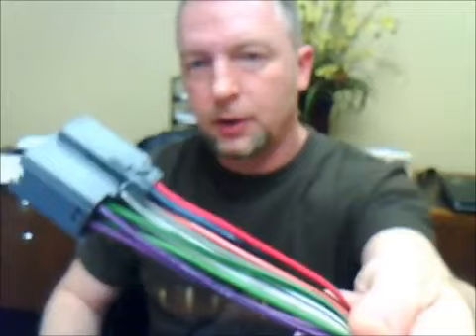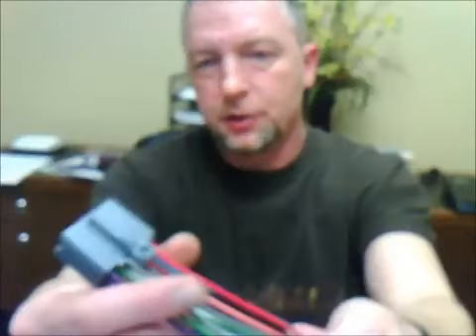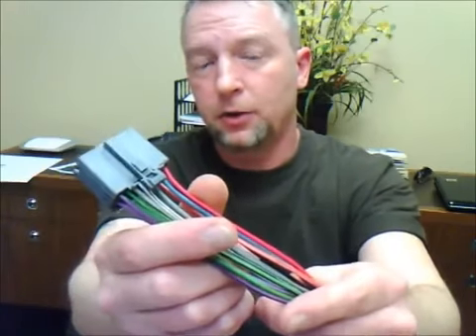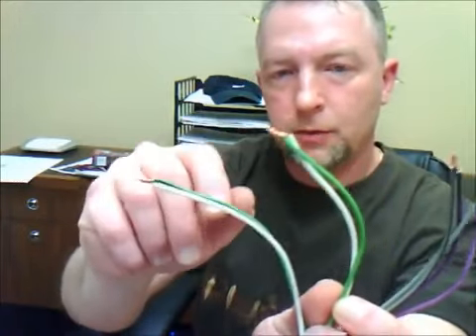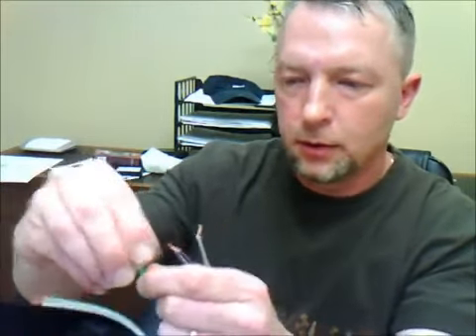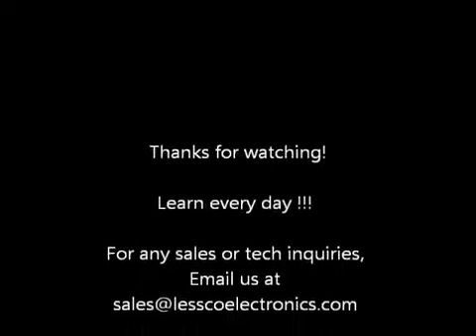Pro Car Audio Amp Wiring Tips, The Front To Rear Jump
You can learn from a pro for free  in minutes to get a superior job in a fraction of the time when wiring your amp up!